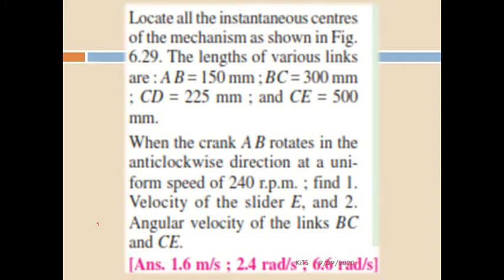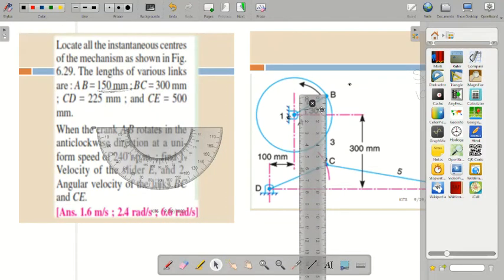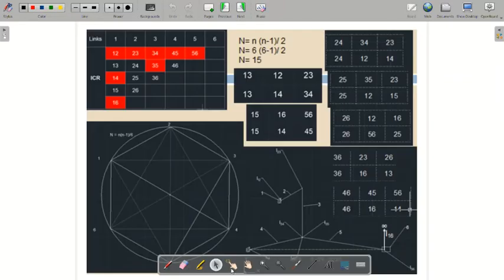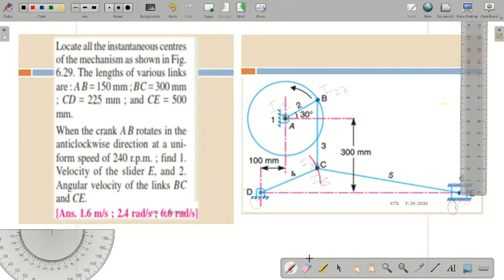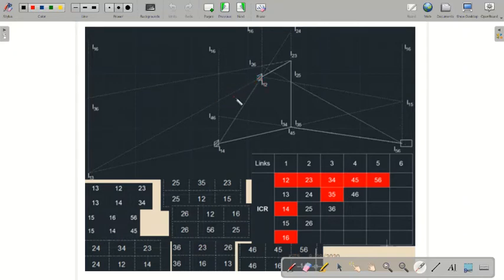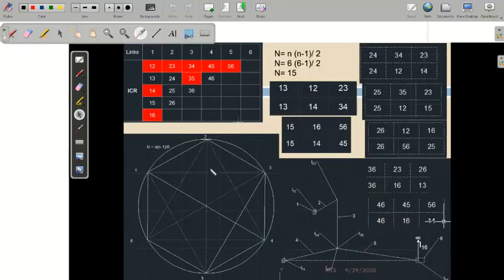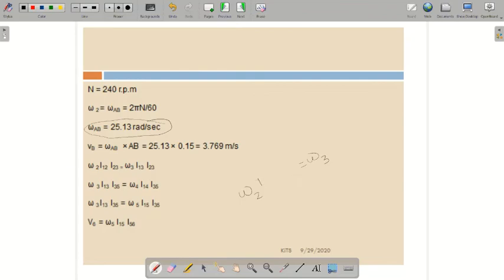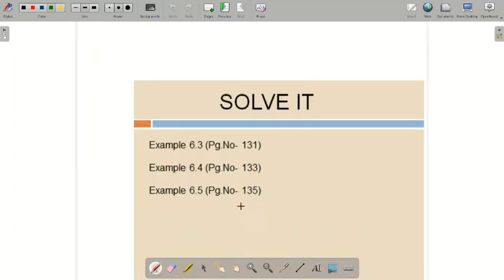instantaneous centre method problem 2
Locate all the instantaneous centres of the mechanism as shown in Fig.6.29. The lengths of various links are : AB = 150 mm ; BC = 300 mm ; CD = 225 mm ; and CE = 500 mm. When the crank AB rotates in the anticlockwise direction at a uniform speed of 240 r.p.m. ; find 1. Velocity of the slider E,
and 2. Angular velocity of the links BC and CE